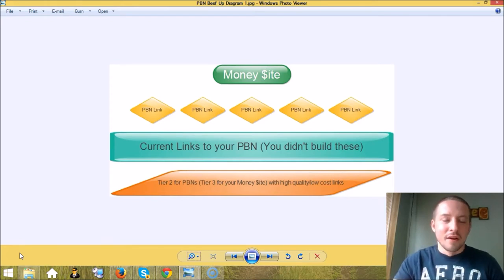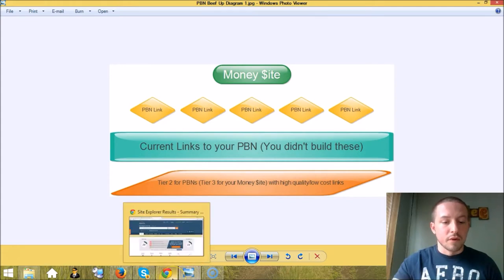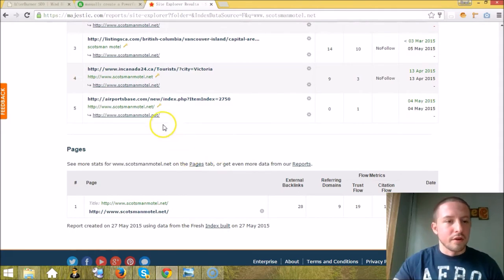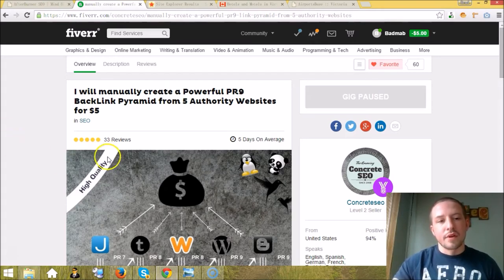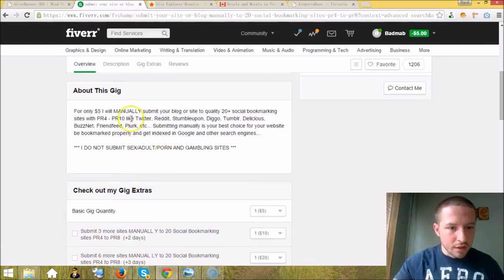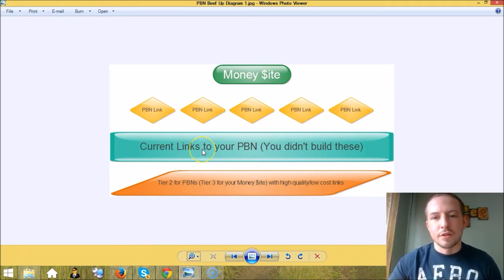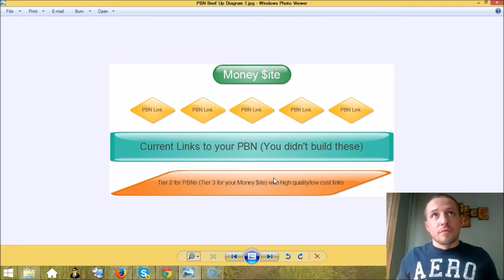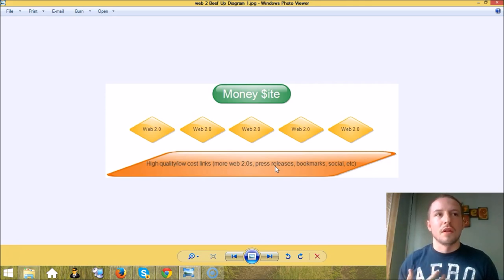Boost Rankings Without Sending Links to your Money Site